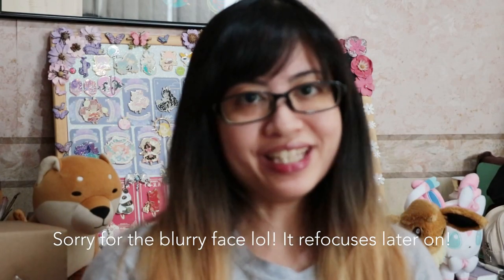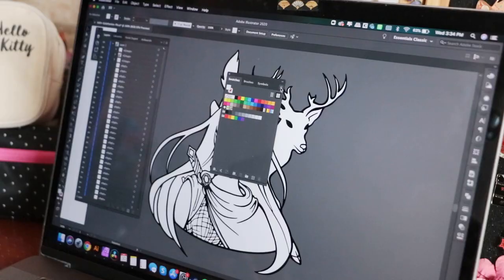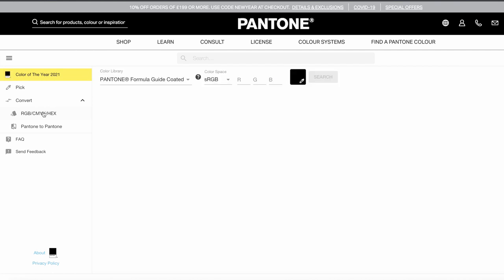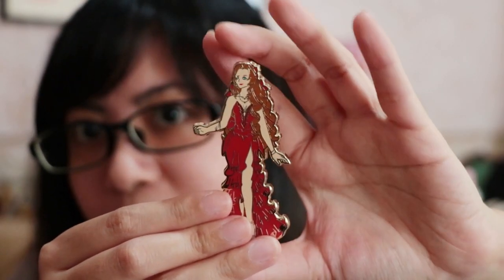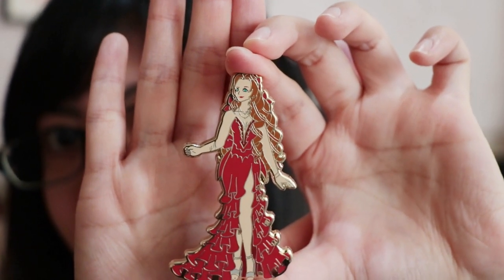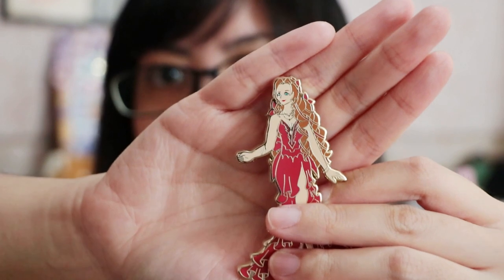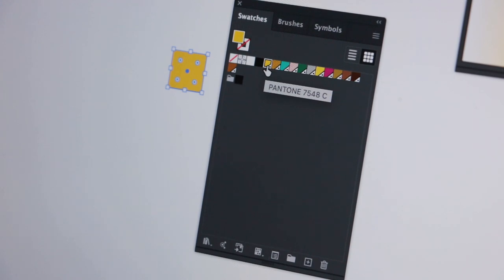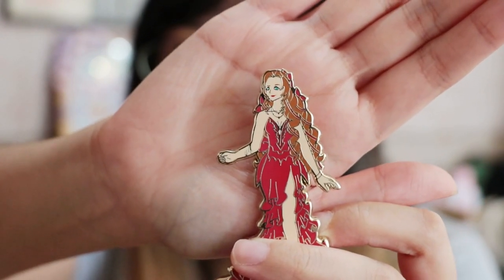Enamel Pin Tutorial: Your Questions Answered (Reupload)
Hey friends! In this video I answer your enamel pin questions that you asked in my original Enamel Pin Design Tutorial vid

Reupload to brighten up the video!

Sorry about the blurred face in the video, my camera was NOT liking me at all lol! It focuses a bit later on in the video. Anyway, I hope this helps you with your enamel pin design journey!